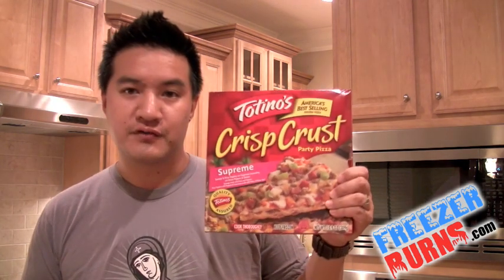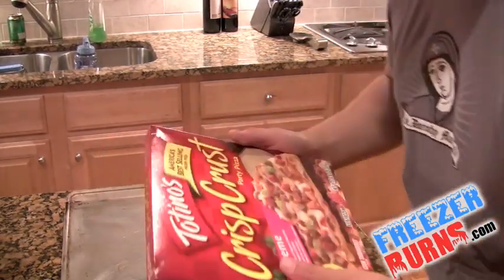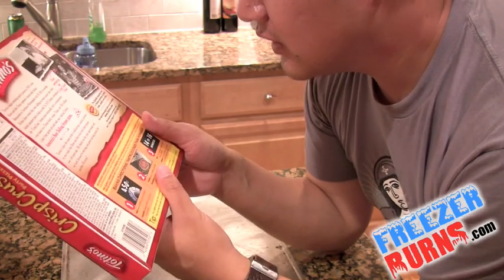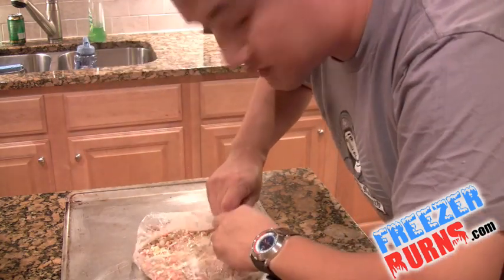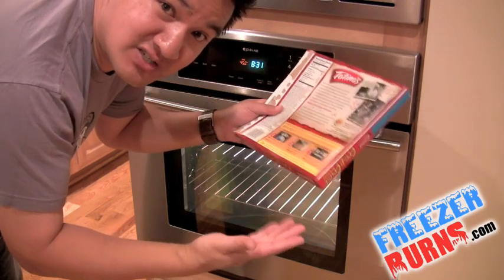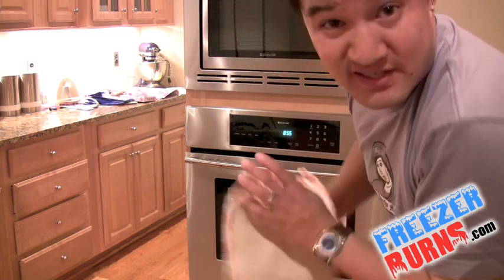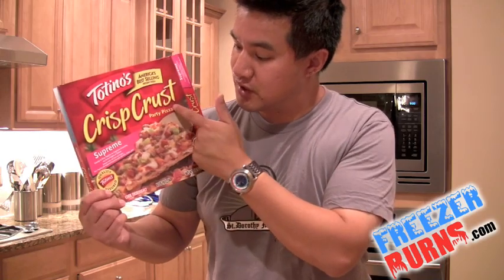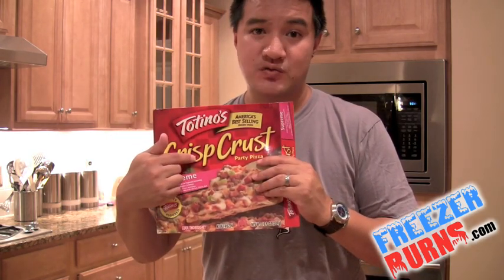Totino's Crisp Crust Supreme Pizza: Freezerburns (Ep2)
Another review from Gregory Ng, The Frozen Food Master. Remember when frozen pizza consisted of pasty crust, chewy cheese, and a dirty oven? The Totinoâs Crisp Crust Supreme Pizza is an amazing change to that trend. Go to Freezerburns.com for more great frozen food reviews